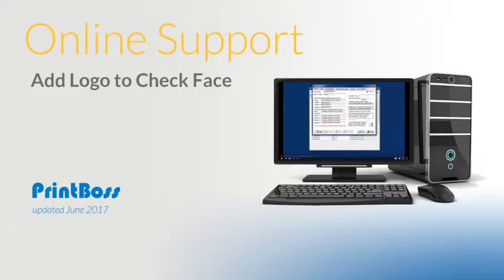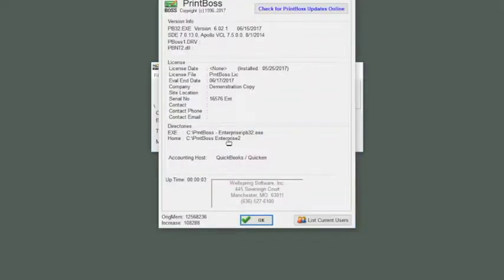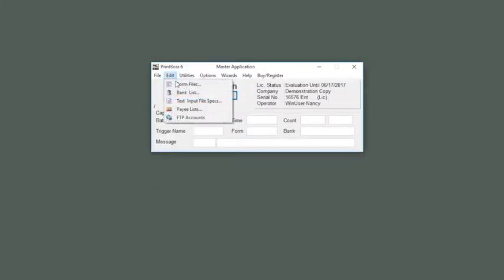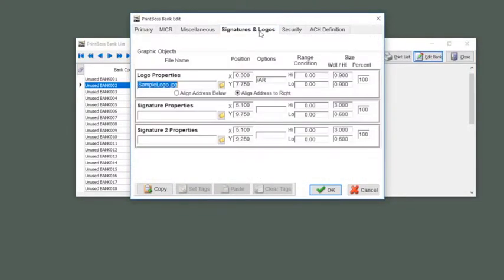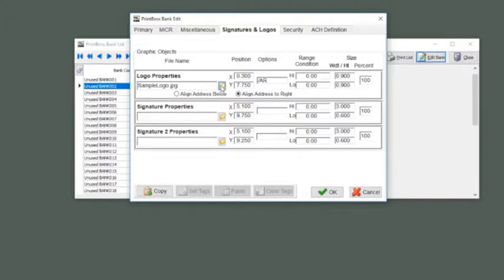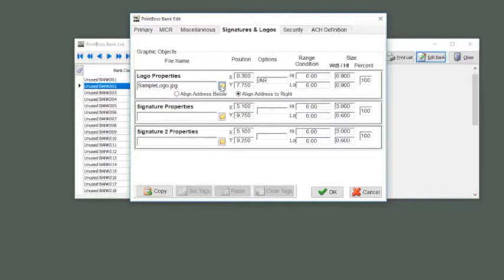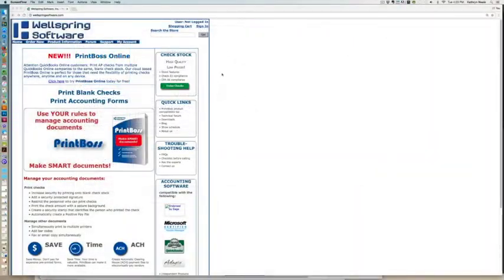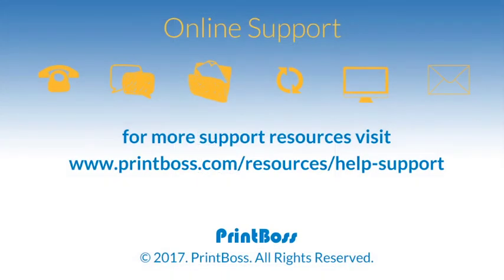Add Logo to Check Form